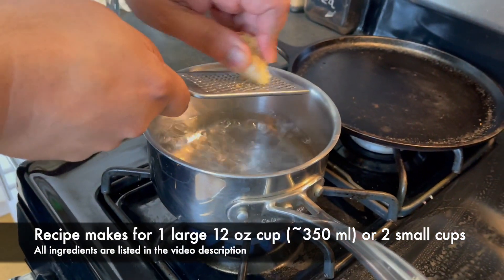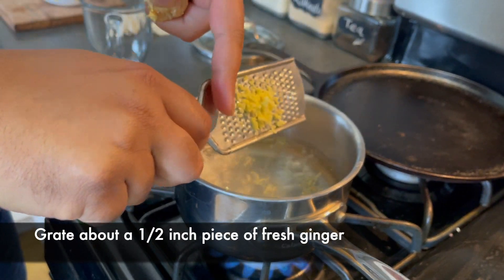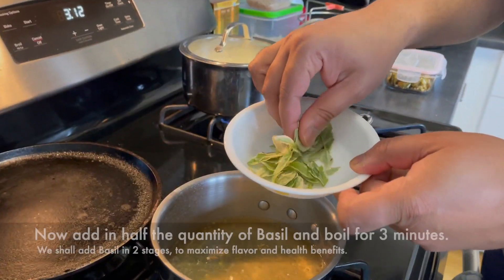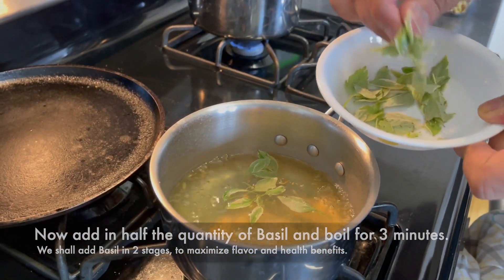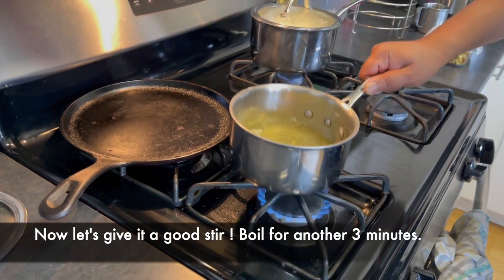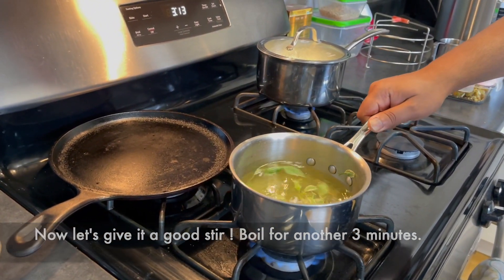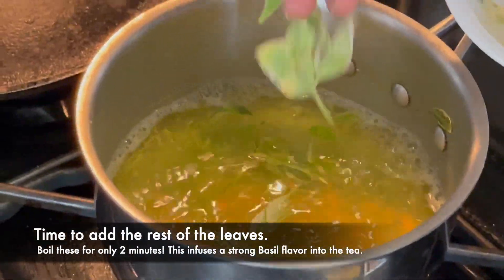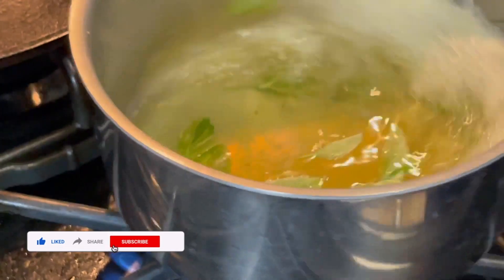Basil Ginger Tea (Adrak-Tulsi) | Sadhguru's Isha Recipe | A Taste of Well-Being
This is an Isha Pranic recipe from Sadhguru’s A Taste of Well-Being. Please watch the video fully to understand the method.

Ingredients:
1/2" piece of fresh ginger (Adrak or adarak)
15-20 fresh basil (Tulsi or tulasi) or Holy basil leaves

I post interesting stuff from time to time on social media. Sometimes it is behind the scenes, sometimes other Healthy or Pranic food that I make but do not post on YouTube etc. Stay in touch with me here:

- I need your support to make these healthy recipes reach more people. Please spread the word by SHARING this video with your family and friends on WhatApp, Signal, Facebook Messenger, Email etc.

It really motivates me to bring you more such videos.

- Finally, if you would like to support me please watch the entire Ad without skipping. It is FREE and only takes 10-15 seconds of your time, but it means a lot to me and makes a huge difference.

None of my videos contain promoted products. I purchase all ingredients with my own money and personally invest all my time to cook, clean, shoot, edit, upload videos and respond to comments. Yes, it takes a lot of hard work with very little reward. My only meaningful reward is views, watch time and your appreciation! :-) Om Shanti, Om Namah Shivaya. Peace and love to all. Thank you!